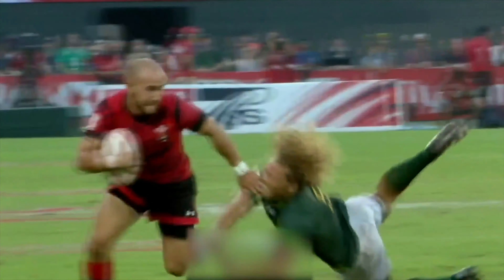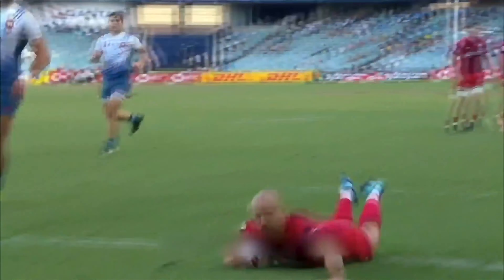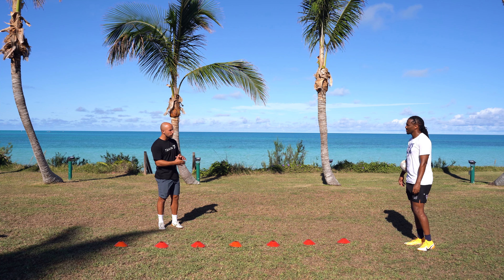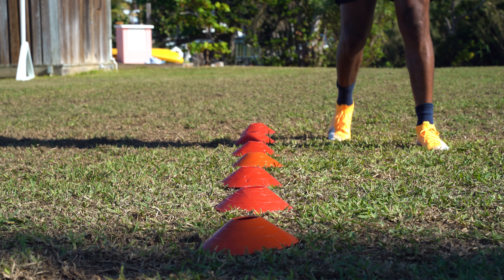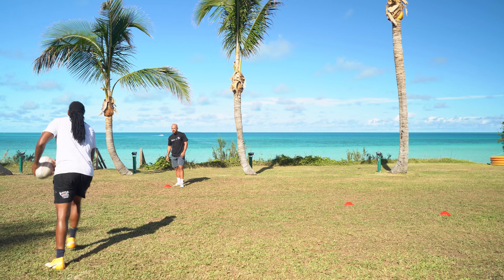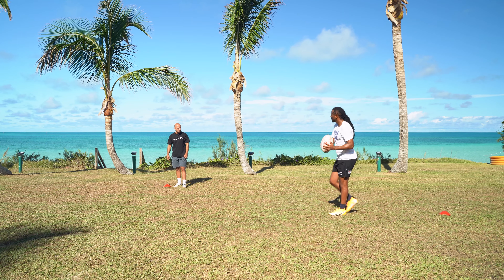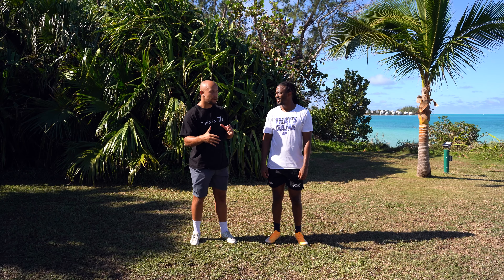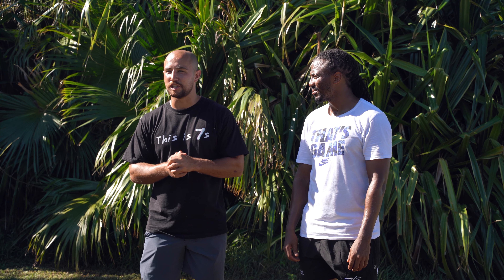Sidestepping Masterclass with Cecil Afrika in Paradise | This is 7s Ep19.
Cecil takes time to pass on his extensive knowledge of sidestepping and how to beat defenders. Filmed in Bermuda while we were playing in the World Tens Series. @luketreharneTi7s

Big shout out to Harry McNulty aka @saltynuts for helping film!

0:00 - intro
0:55 - Cecil Sidestep
1:39 - Physically Prepare
1:58 - Before getting the ball
3:48 - With the ball
4:48 - Drills to start practicing
6:23 - 3 Game specific movements
8:35 - Once you've beaten the defender
9:15 - 3 Key Points